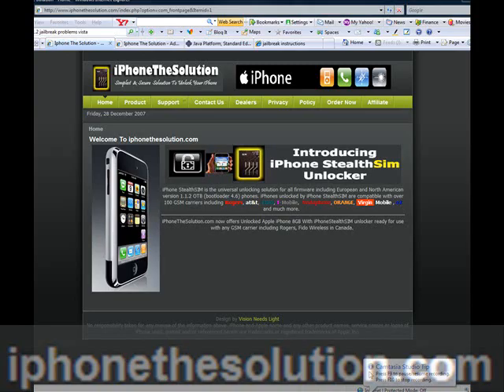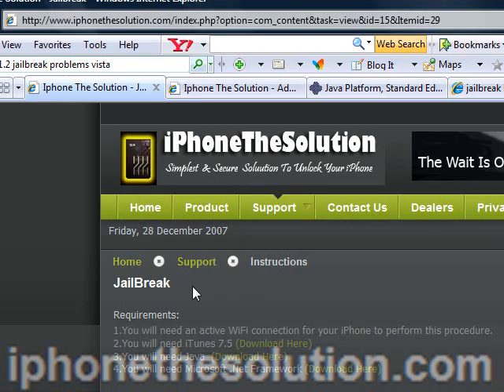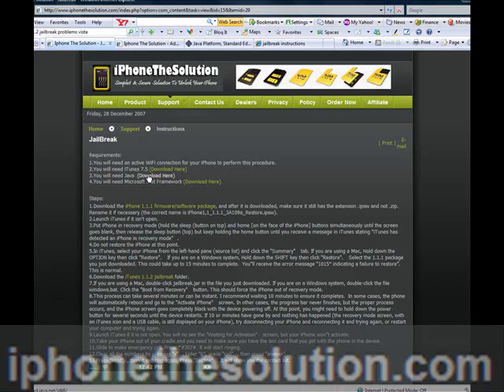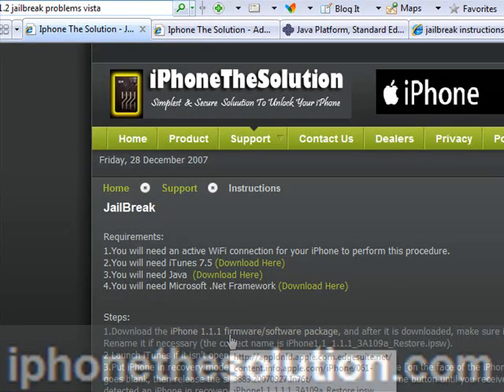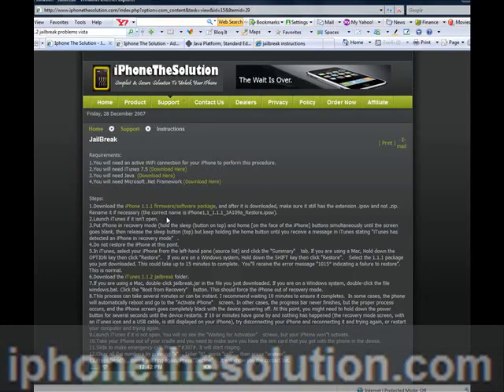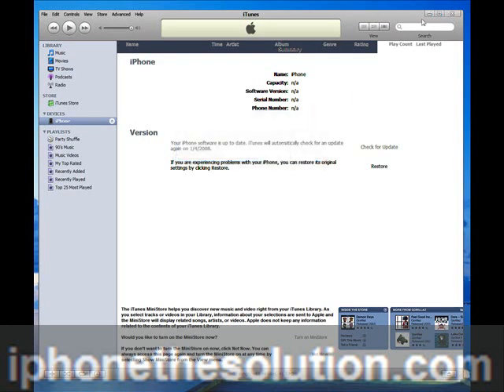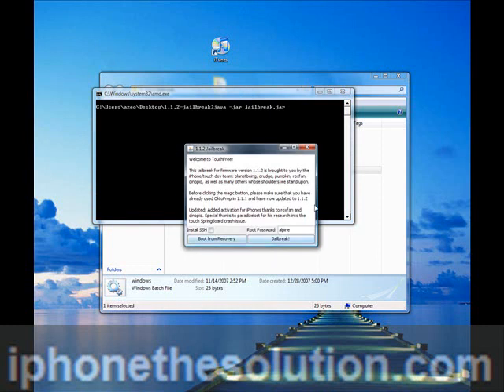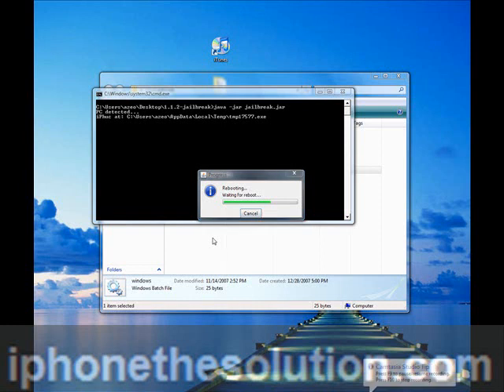StealthSim How To Unlock iPhone at iPhonethesolution.com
Step By Step Guide. From the software installation to installing the New Sleek Stealthsim NEW DESIGN into your iPhone.